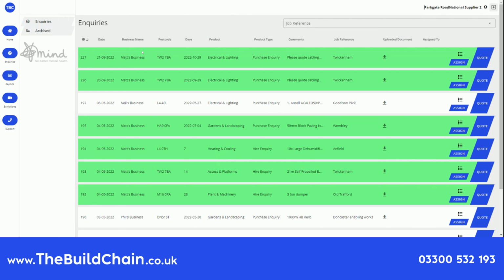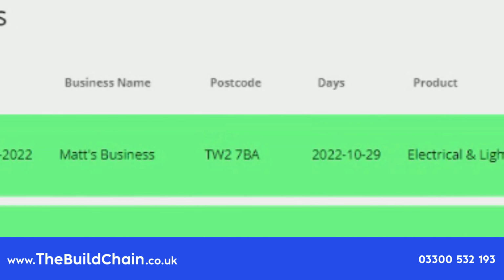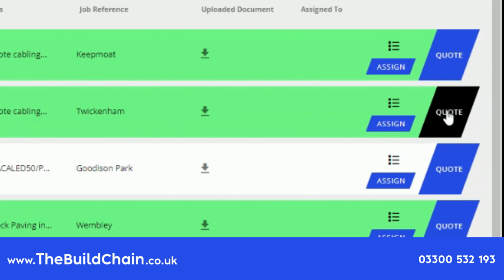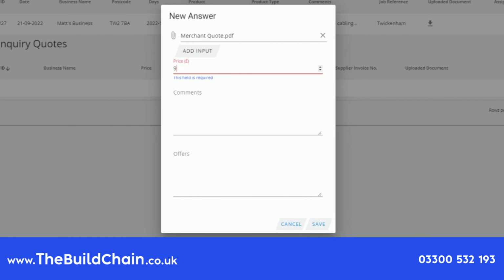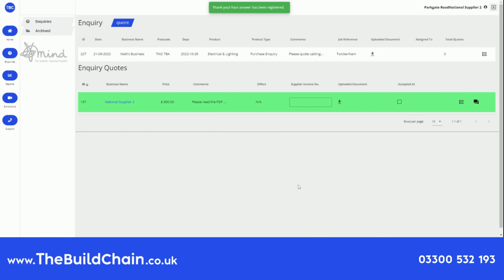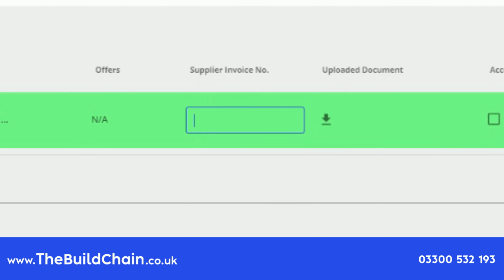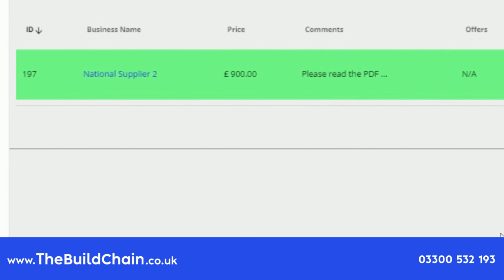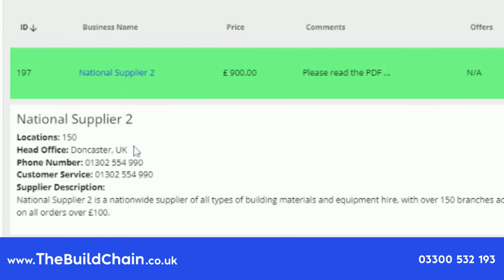How to Send a Quote on The Build Chain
At The Build Chain we want to make sure we not only provide you with a great digital procurement platform but also the support you require.

This tutorial will show you how to send a quote on The Build Chain
Connecting Contractors nationally to Suppliers locally

You can click on enquiries and send quotes

Merchant:
You can upload documents
Enter your price
Add comment for additional details
Enter any discounts

Thank you for using The Build Chain